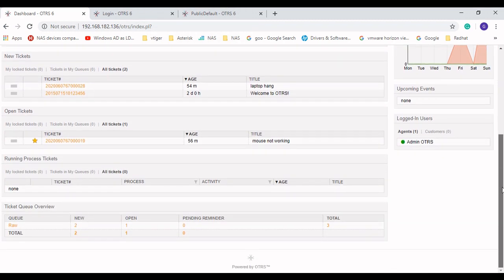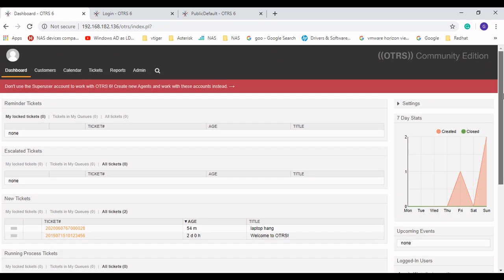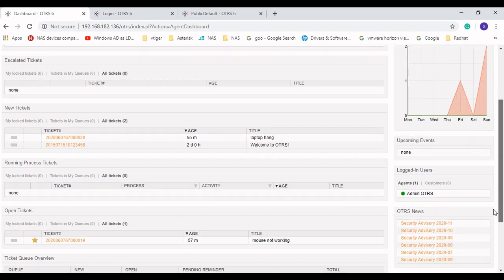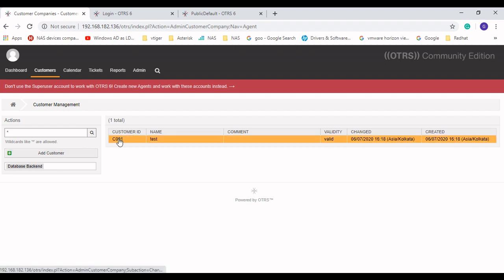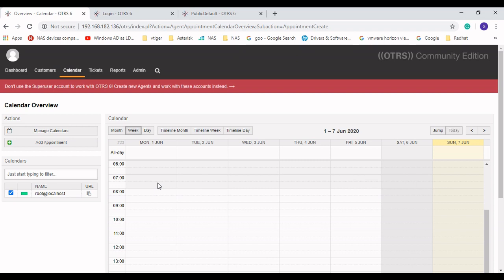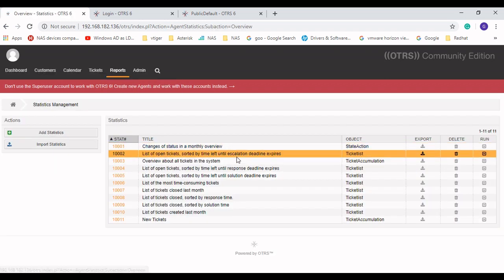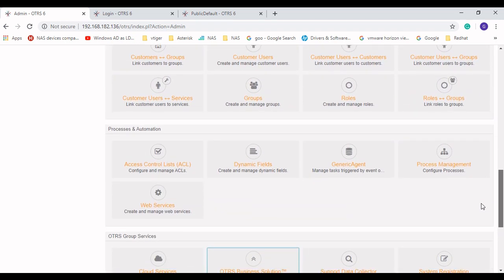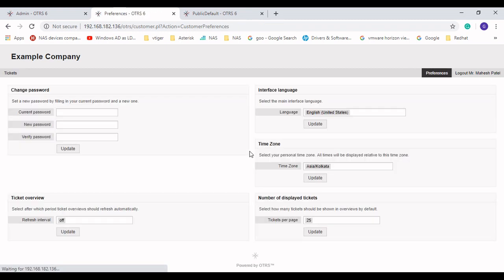OTRS Dashboard Overview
this video is for OTRS Dashboard Overview and Widget.